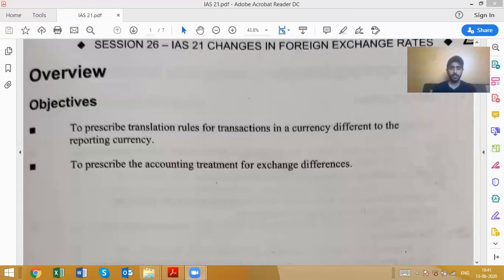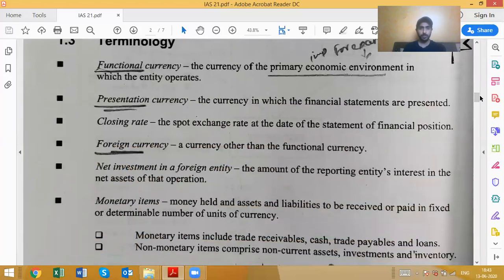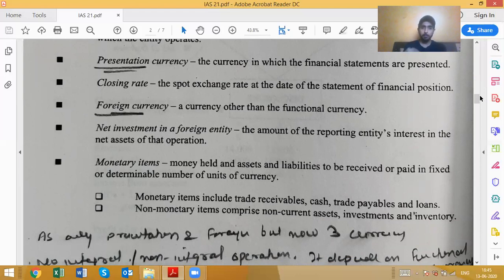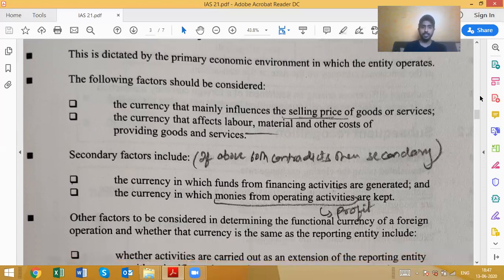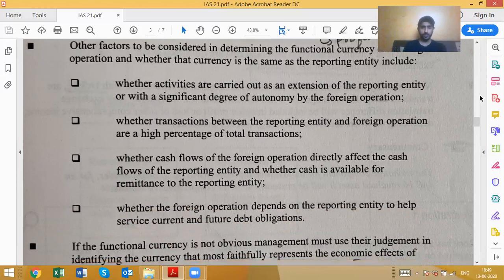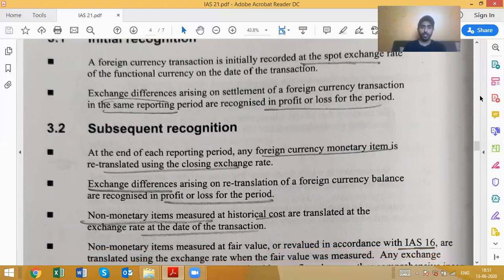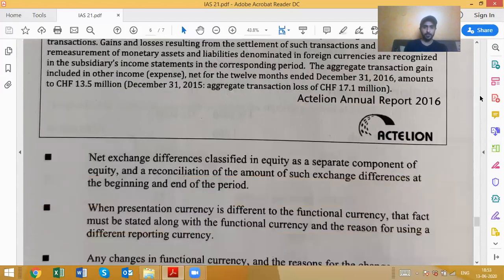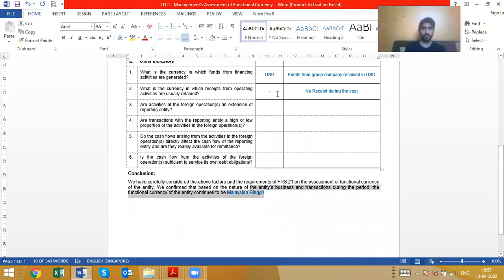IAS-21- The Effect of Change in Foreign Exchange Rate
Clarity on Major Definition in this Standard such as Functional Currency, Presentation Currency & Foreign Currency.